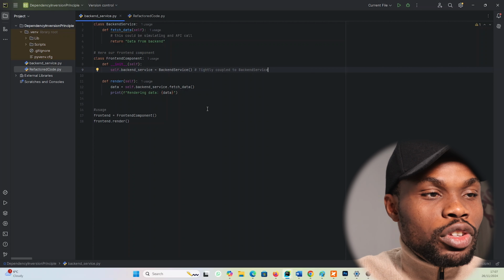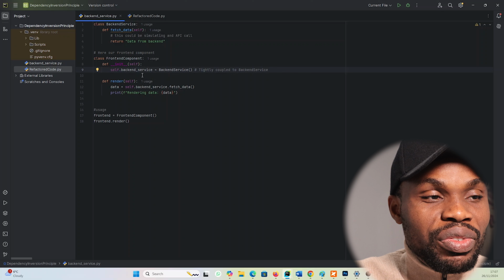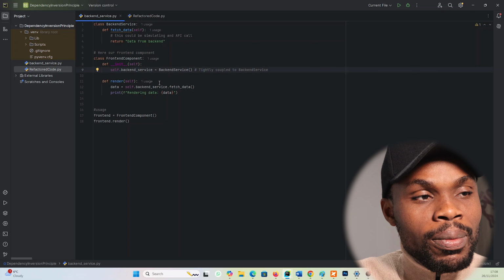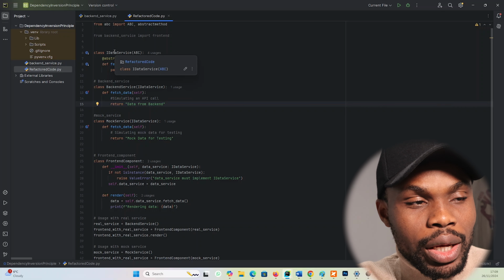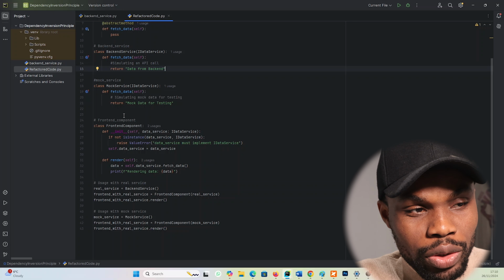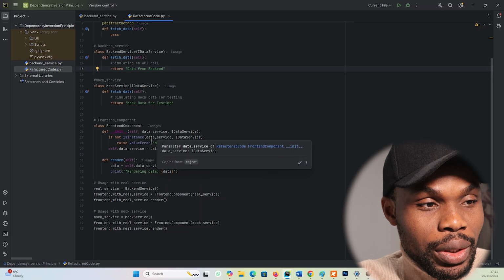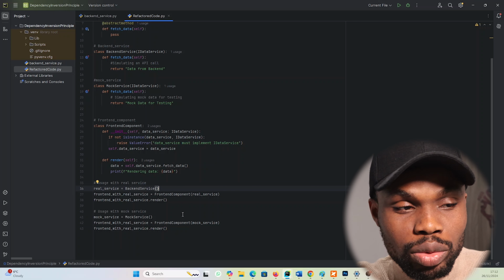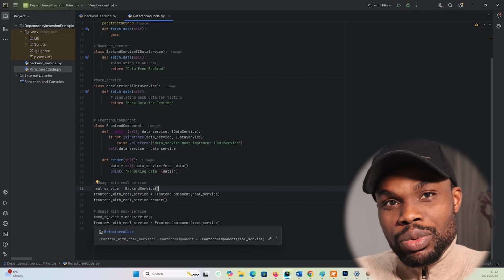Learn the Dependency Inversion Principle in Python 🐍 in 6mins! 🚀| #4 SOLID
Learn the Dependency Inversion Principle in Python! 🚀 Discover how to decouple your frontend from the backend using abstractions, making your code more flexible, testable, and maintainable. Perfect for mastering SOLID design principles! 💡